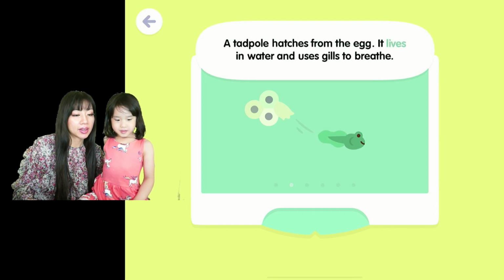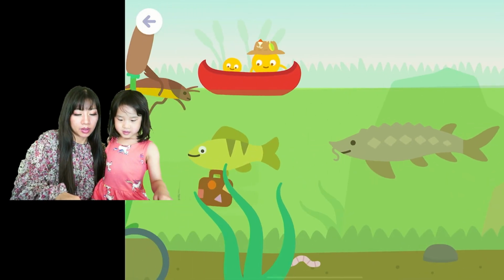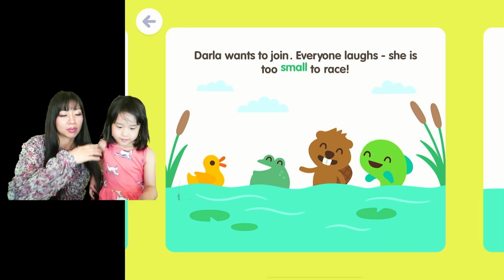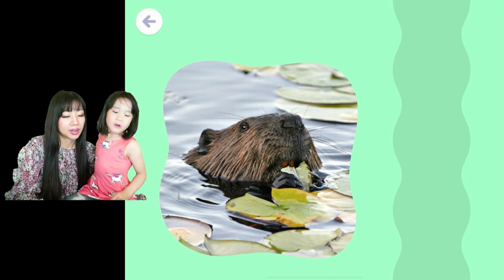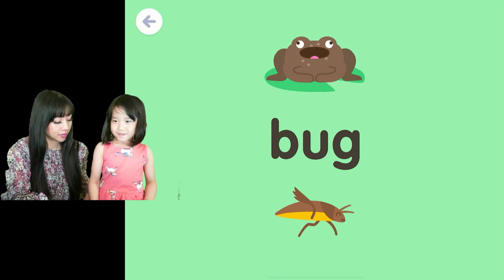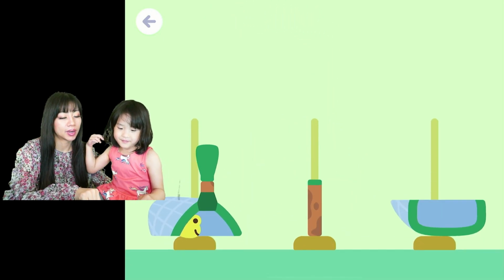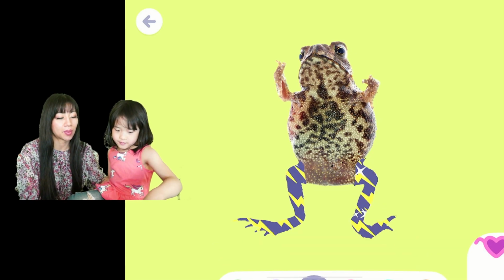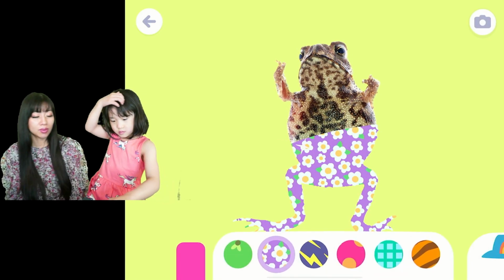Sago MINI School PONDS | Learn and play with Ella and Mommy | Fun kids learning | Learn through play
Ella learns all about Ponds and what kind of animals live in ponds.  She learns about the frog lifecycle.  She does a whole bunch of puzzles and counting.  She also plays a fun dress up game with a frog.   Come join Ella as she explores this cool Sago Mini School game that just released!

Hope you enjoy learning with Ella and her Mommy.